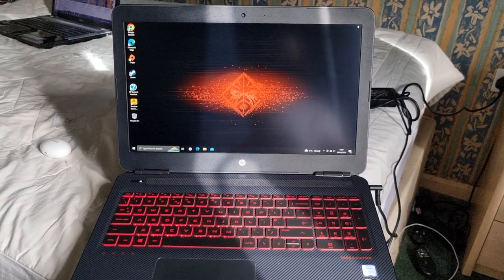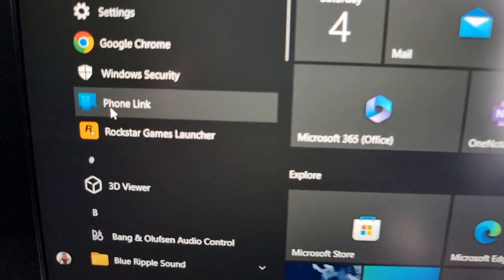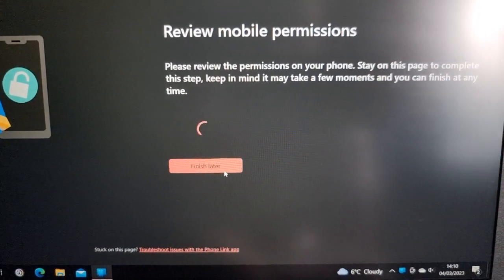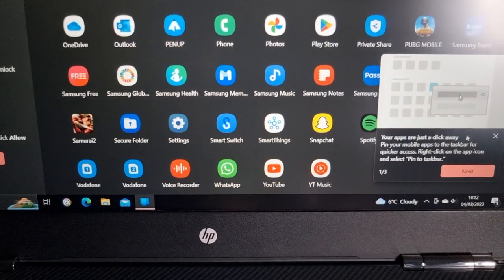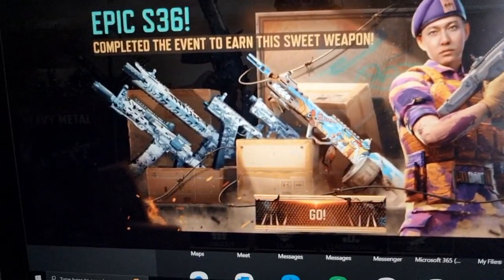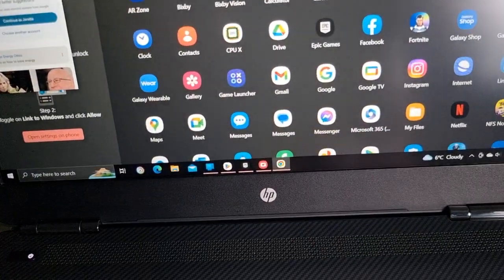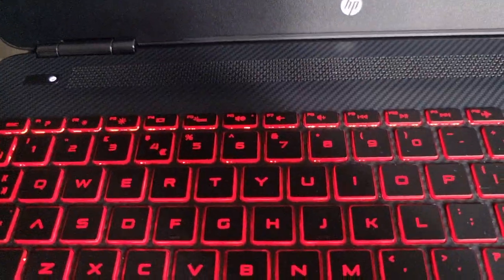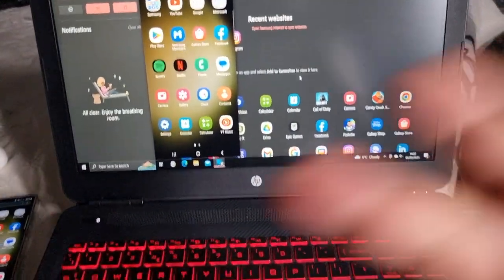How to Connect Samsung Galaxy S23 Ultra To Windows PC |use Fav Apps Without Taking Phone out pocket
With Link to Windows on your Android device and the Phone Link app on your PC, your opportunities are limitless. Seamlessly transfer content between your devices, use your mobile apps right on your PC, and more..